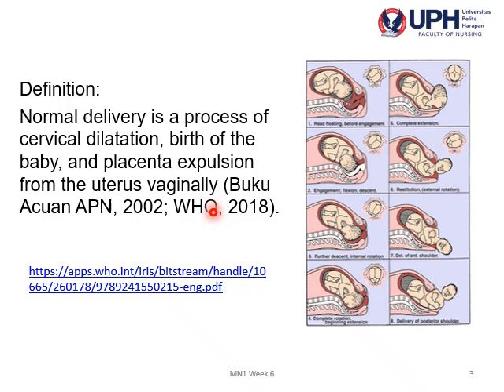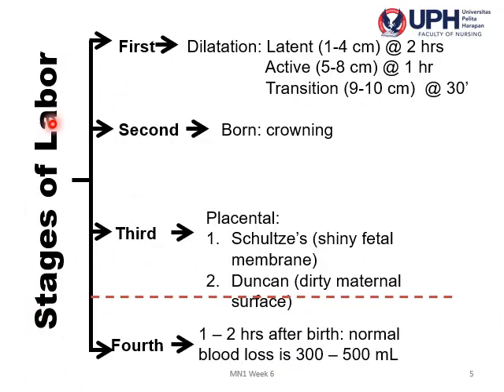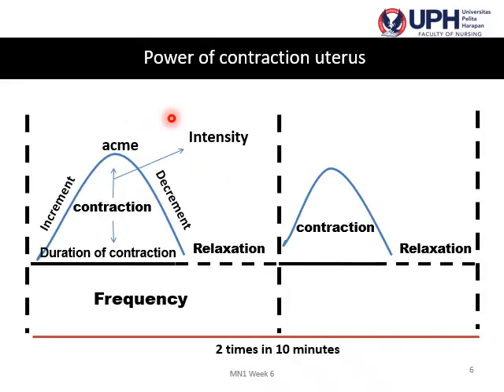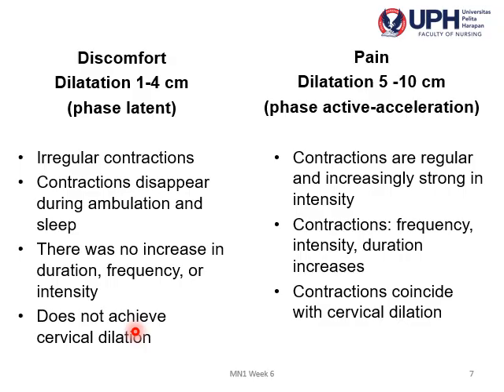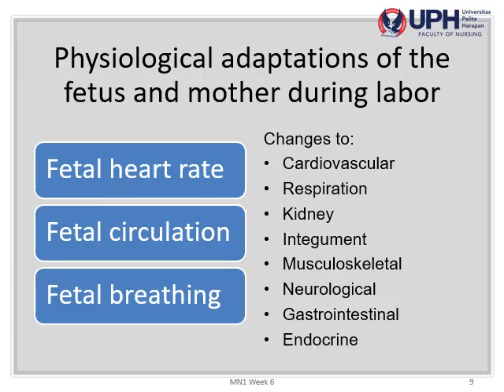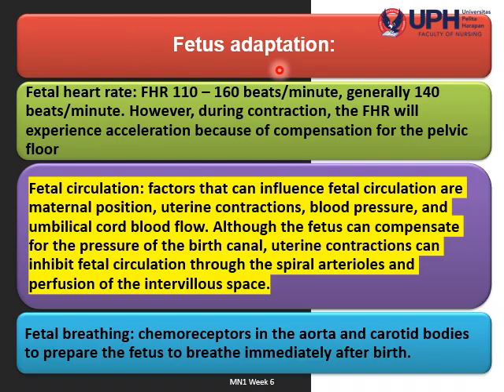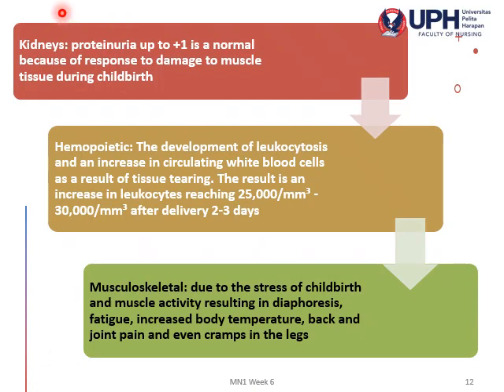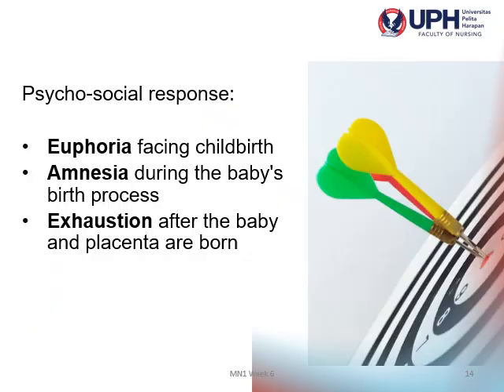Week 6 ENG Intranatal care Part 2